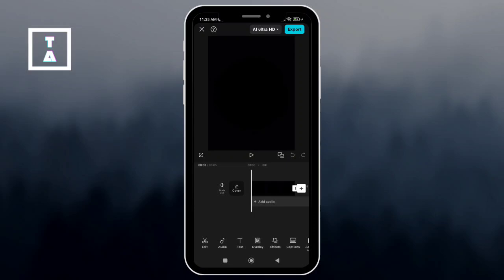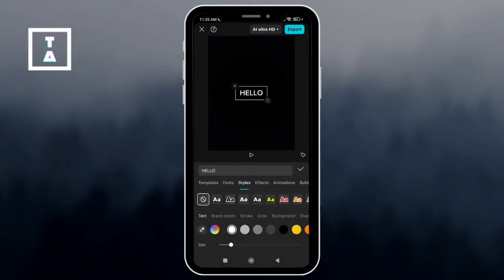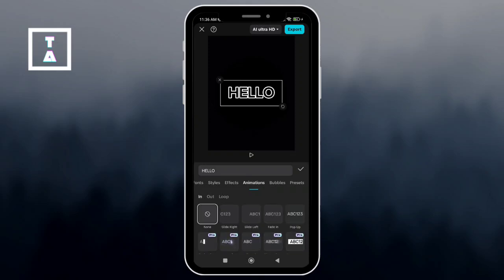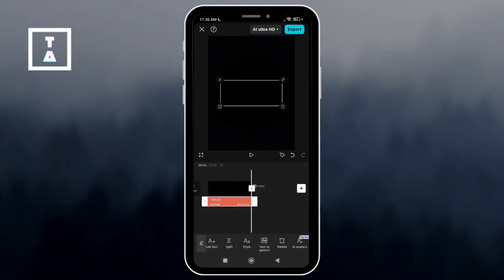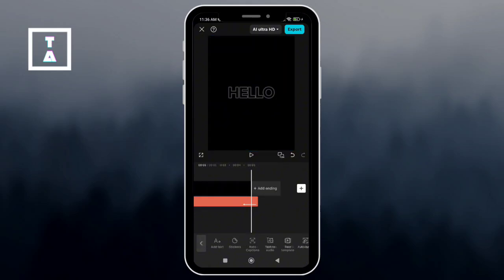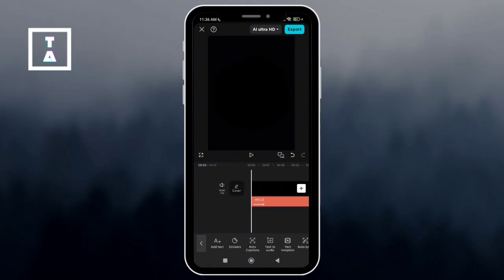How to ANIMATE TEXT in CapCut in SECONDS!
Discover how to animate text like a professional using CapCut in this comprehensive tutorial. Whether you're a beginner or an experienced creator, our step-by-step guide will help you transform your videos with eye-catching text animations. Learn essential tips and tricks to make your videos more engaging and dynamic.

📌 What You'll Learn:
✔️ How to add animated text in CapCut
✔️ Key features of CapCut text animation
✔️ Tips for enhancing your video projects with text effects
✔️ Creative ideas for using text animations in your videos

This tutorial will show you everything from basic animations to advanced techniques. Start capturing attention with stunning text effects today!